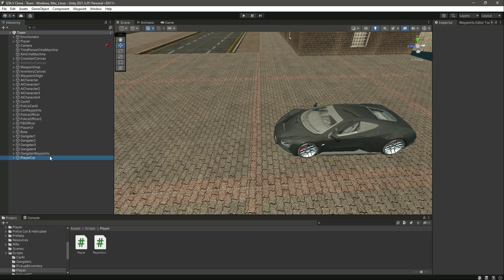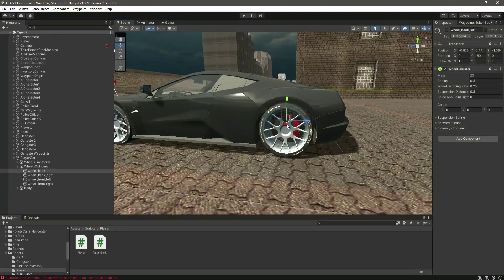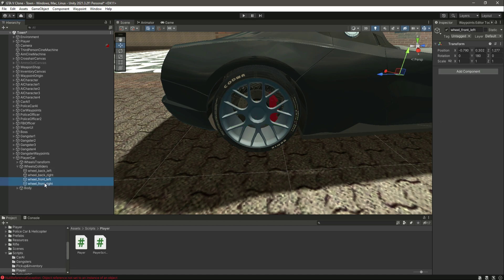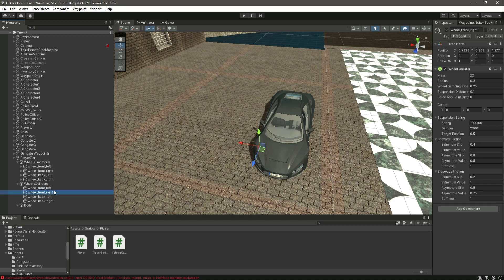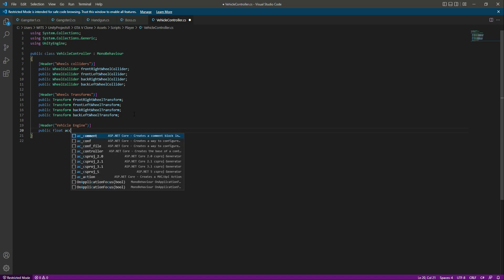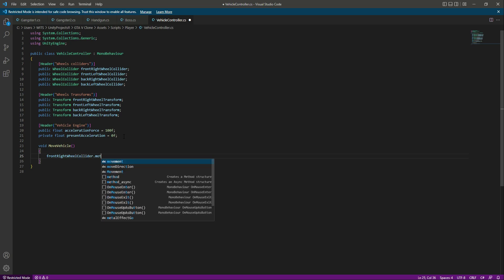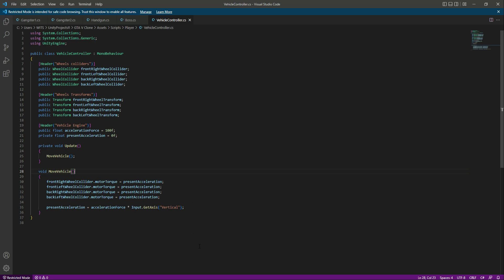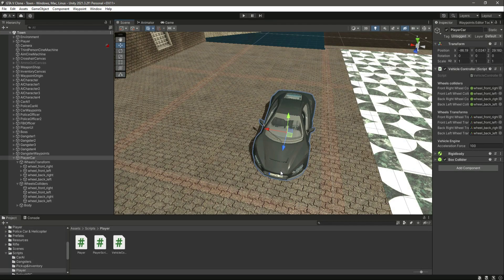Unity Car Controller Tutorial | Move Player Car | Unity3d Game Development Course for Beginners